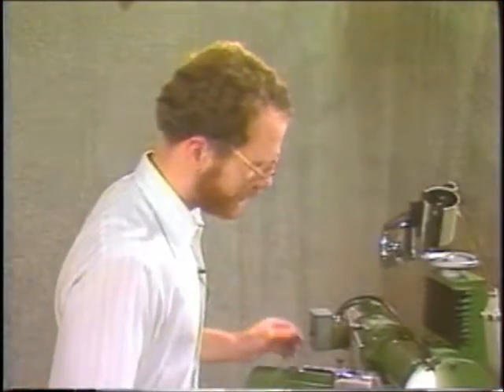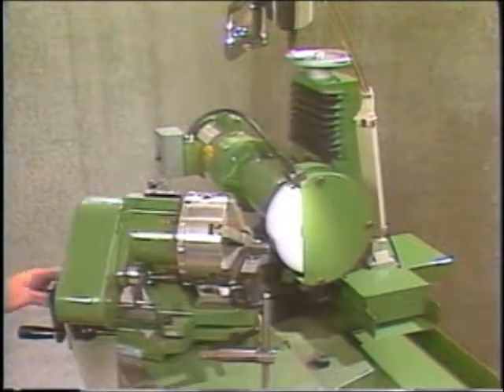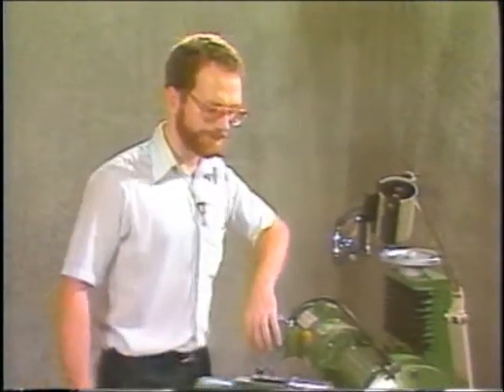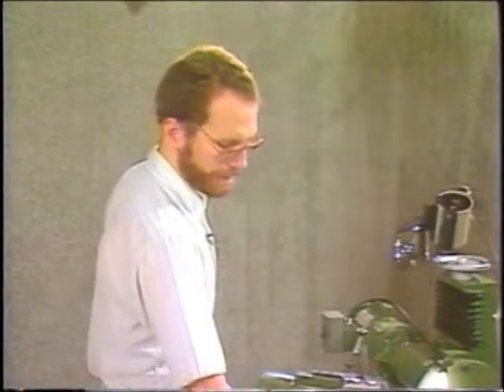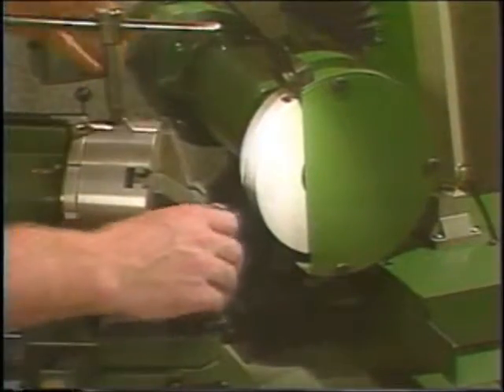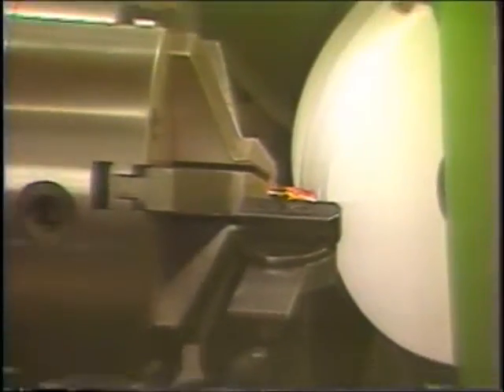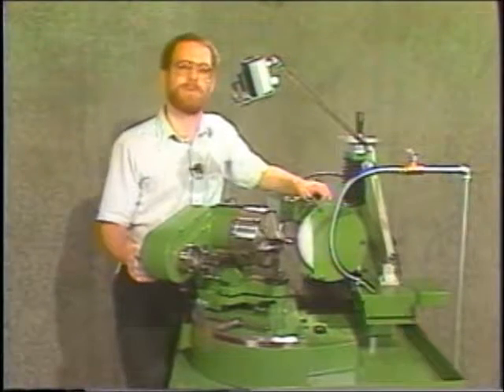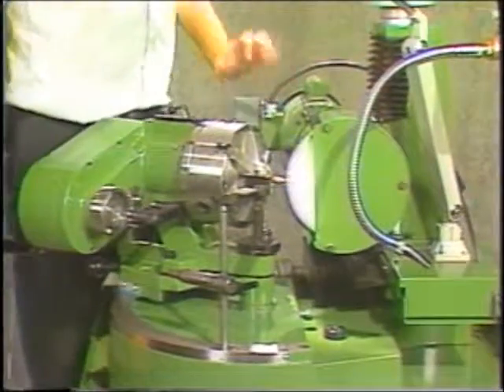Rush Machinery - Core Drills